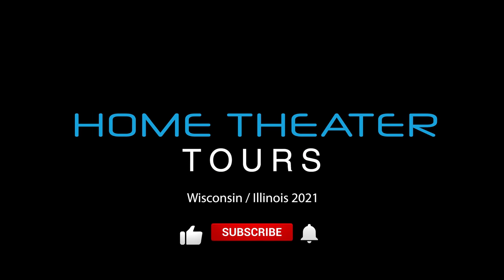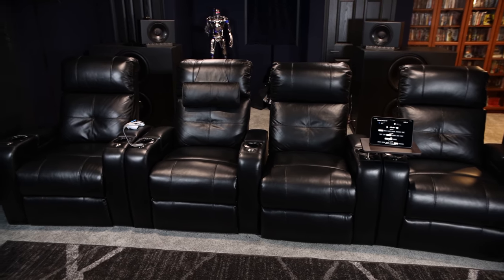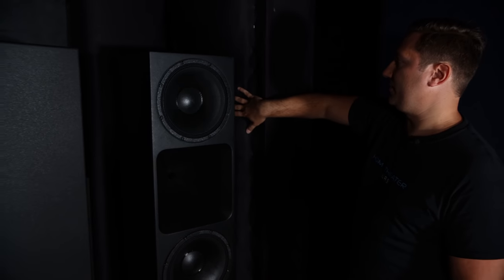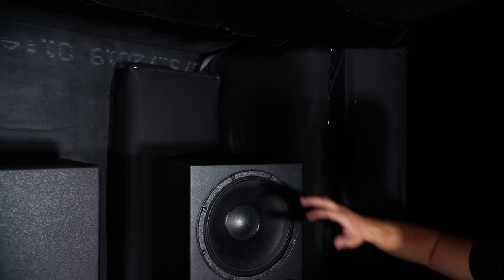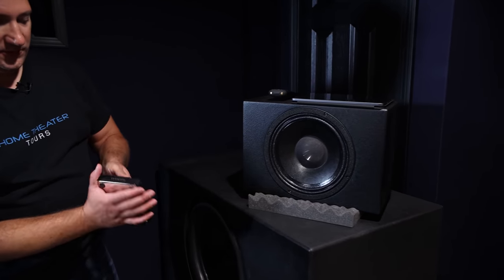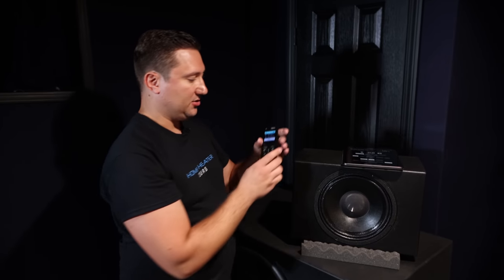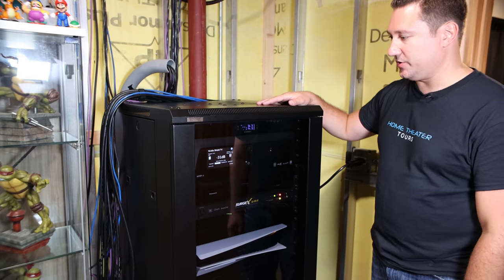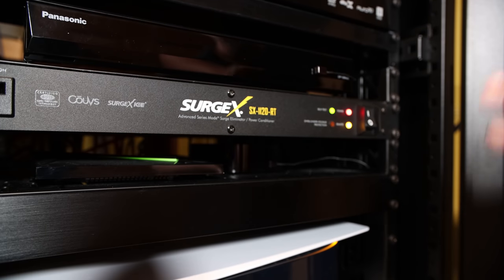MASSIVE IMPACT from This JTR Home Theater! Complete Tour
This Home Theater Tour provides MASSIVE IMPACT from the JTR LCR and subwoofers. Home Theater Tours Merch

Jerry's Home Theater:
Projector: JVC DLA-NX7
Project Screen: SeymourAV CenterStage XD 150” Wide 2.07:1 Aspect Ratio
Main Speakers: 3x JTR Noesis 212RTs
Side/Rear Surround Speakers: 4x JTR Noesis 110HTs
Top Speakers: 4x JTR Noesis 110HT-SLs
Front Subs: 2x JTR Captivator 4000ULF-TLs
Rear Subs: 2x JTR Captivator 4000ULF-LPs
Seats: 4x HT Market Clark Seats
Cables: Belden 10AWG Speaker Cable, Blue Jeans Cable and Canare Star Quad Cable
Motion Actuators: 2x Crowson MAs
Harmony Elite Remote

Media Rack:
Omnimount 27U Rack Enclosure
AC Infinity Controller 12
Monoprice Monolith HTP-1
MiniDSP 2x4HD (Crowson MA DSP)
SurgeX SX-1115-RT
Nvidia Shield TV
AppleTV 4K
Panasonic DP-UB420 UHD Player
Playstation 5
Nintendo Switch
DAC Cherry-5 Amplifier (Mains and Side Surrounds)
Buckeye 6 Channel Amplifier (3x NC502 Amps) (Rears and Tops)
Crown DSi 4000 (Crownson MA Amp)

Network Rack:
Middle Atlantic 18U Rack
Ubiquiti EdgeRouter Lite
Ubiquiti 24 EdgeSwitch
HD Homerun Tuner
Lutron HUB (Controlling Cinema Lighting)
Synology DS1817+ NAS (8x 8TB Drives)
Synology RS1221+ NAS (6x 18TB Drives)
SurgeX UPS

NAS - Contains 700+ 4K Rips
Physical Movie Library - 900+ Movies

Statues are from either Prime1 Studios or Sideshow Collectibles.

PS5

Misc:
14 gauge Speaker Wire